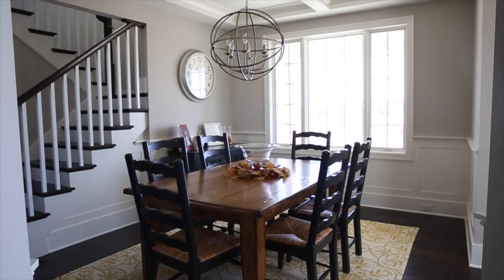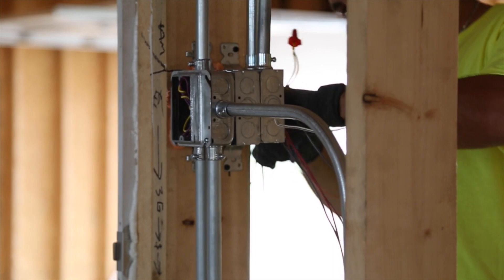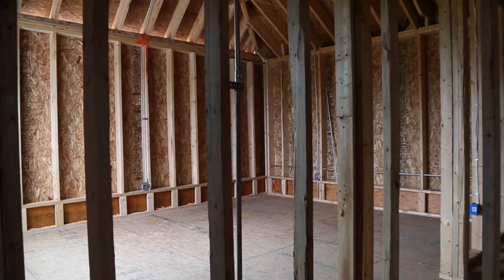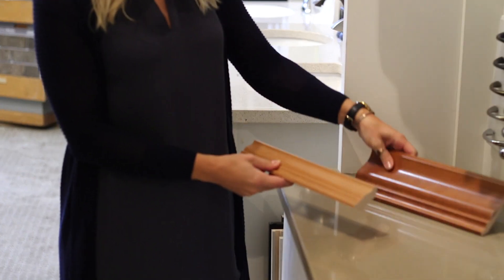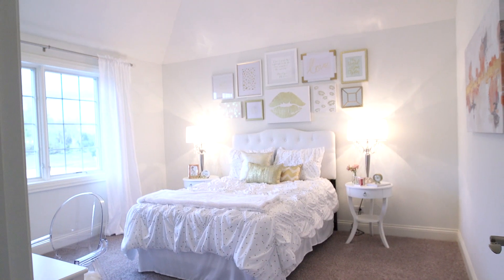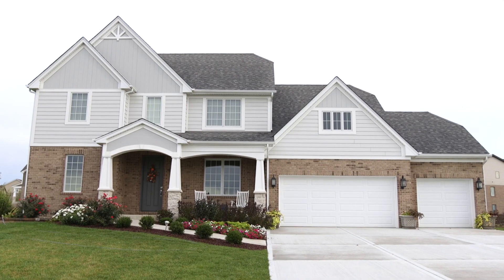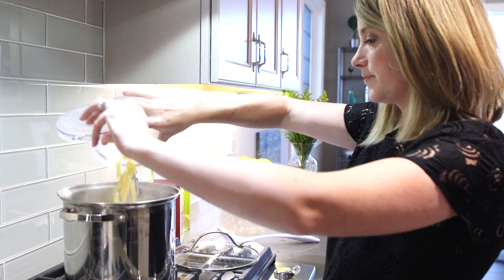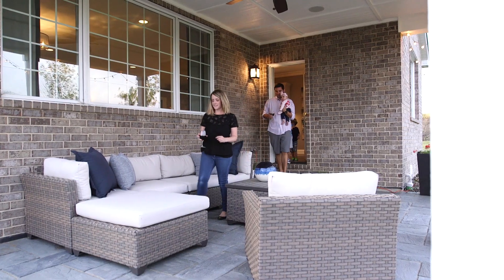Building Your New Home With Beechen & Dill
Homeowners share snippets of their experience with Beechen & Dill throughout the homebuilding process. See why it's us who can help you build the home of your dreams.